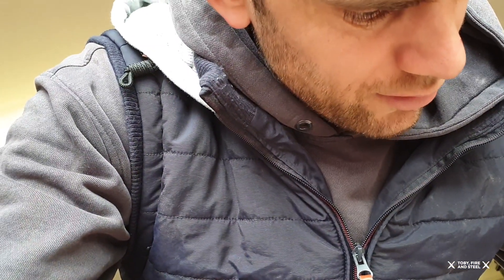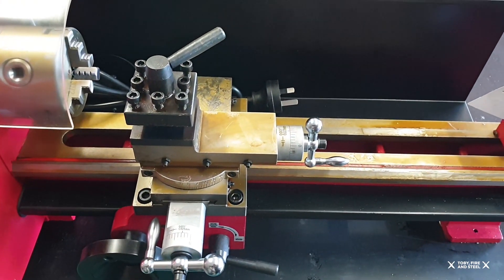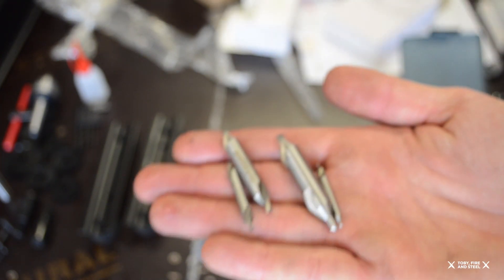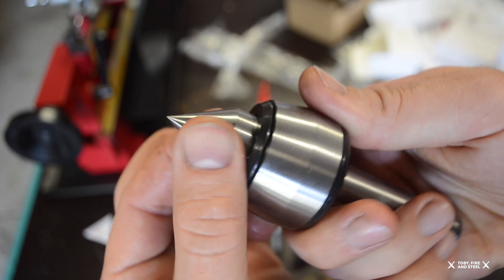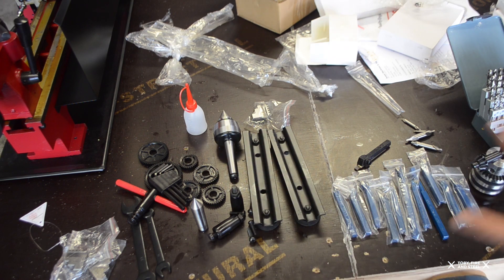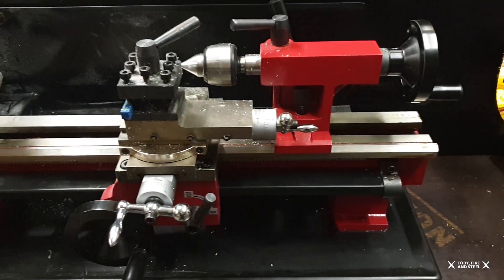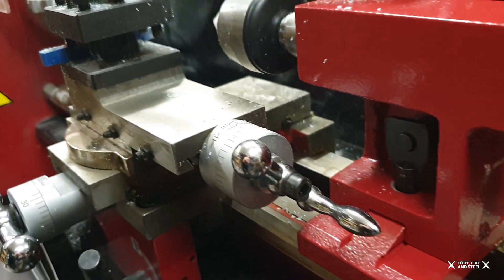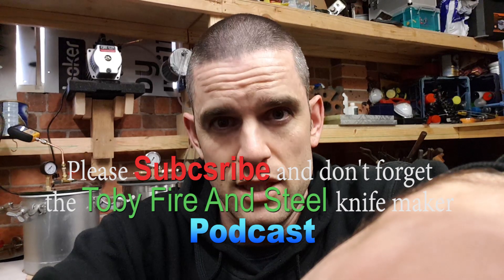Sieg Sc3 7 x 14 Lathe review and unboxing mini lathe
Overview of the Sieg SC3 7x14 mini lathe.
I purchased this sieg mini-mill and lathe, this is the video of my son and I unboxing this and my Sieg SC3 lathe.